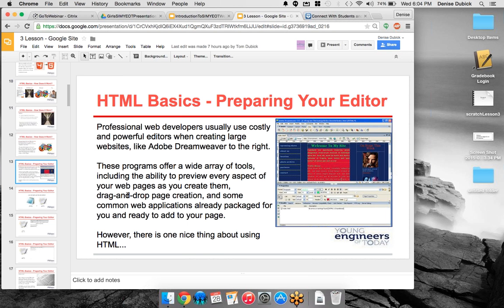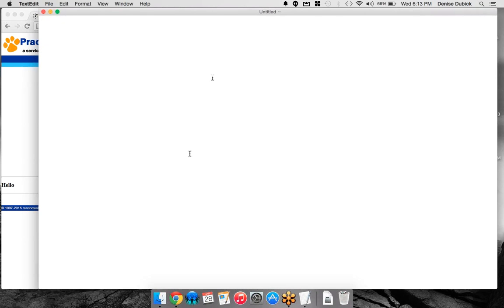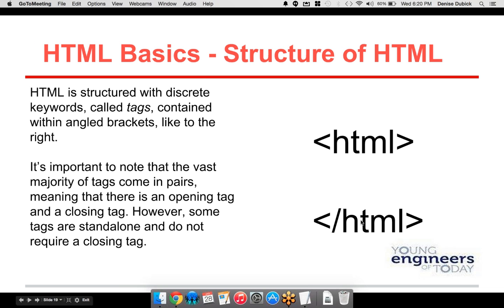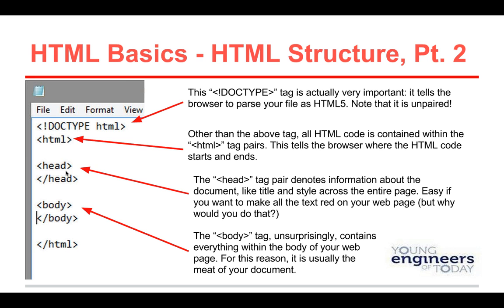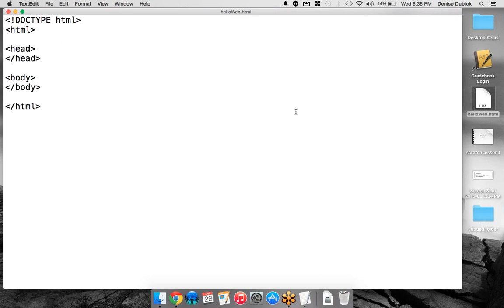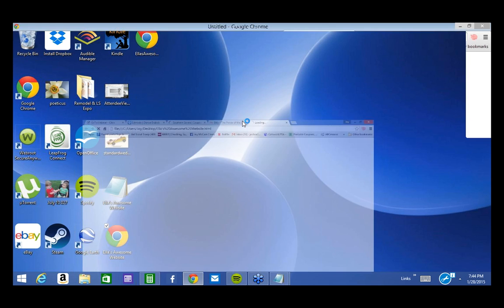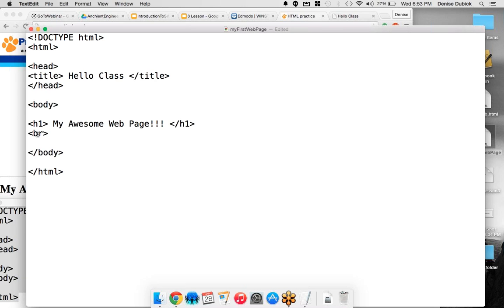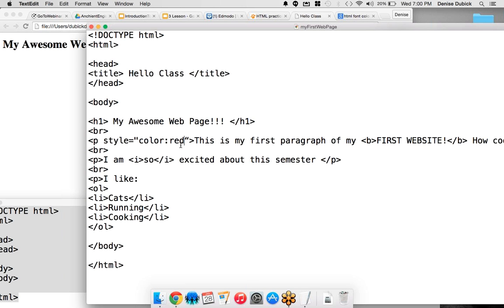YEOT SIM Girls 5 & 6th Graders 1/28 7 PM